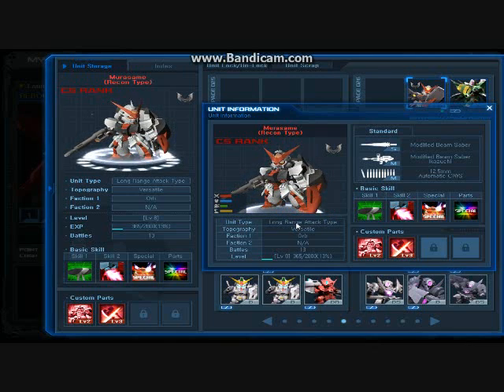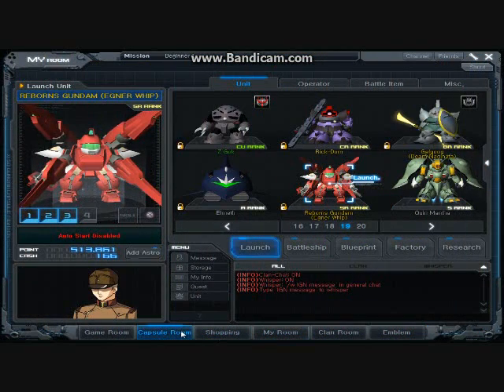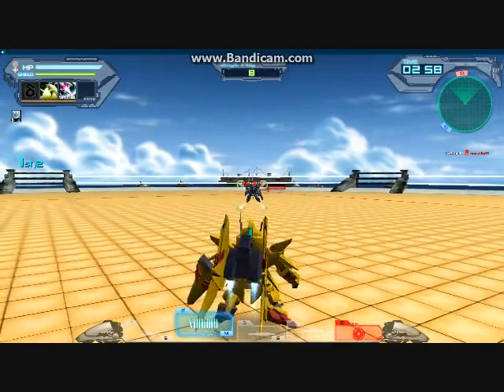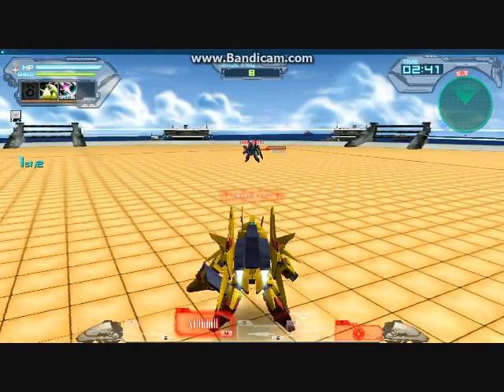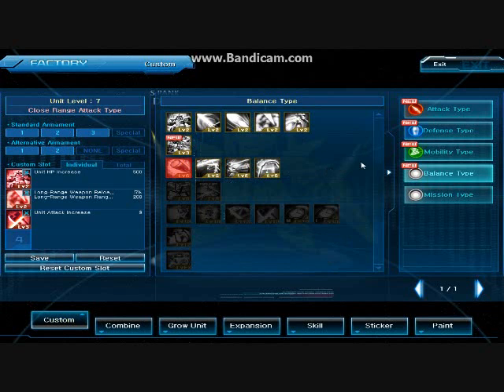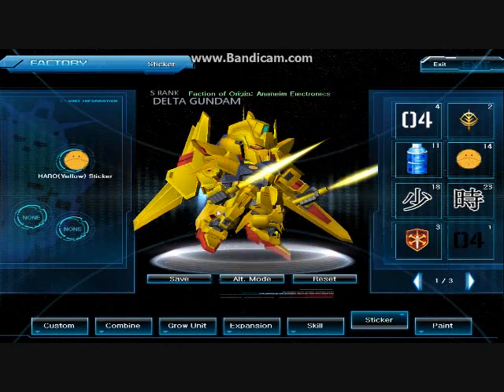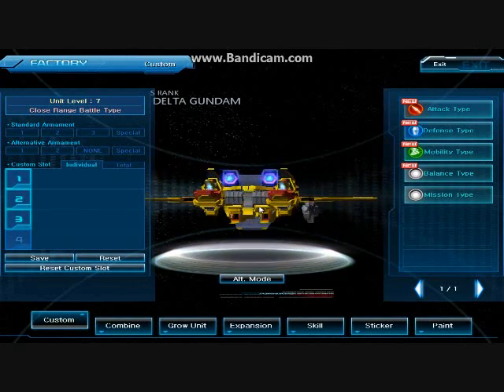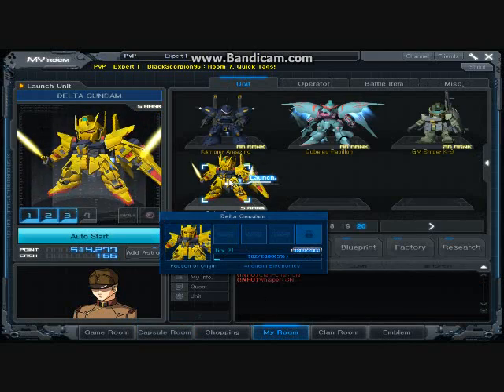[SDGO-NA] S-rank Delta Gundam (impression)(ft. Maxzilla96)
Exploring an S-rank Unit I got from an Event.
(Make sure your Annotations are ON in case I add in-video updates!)